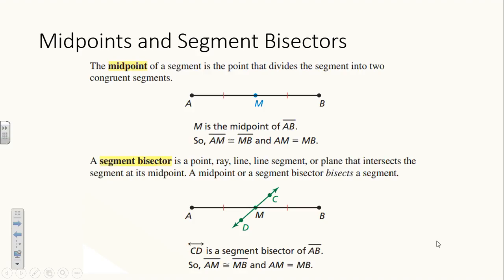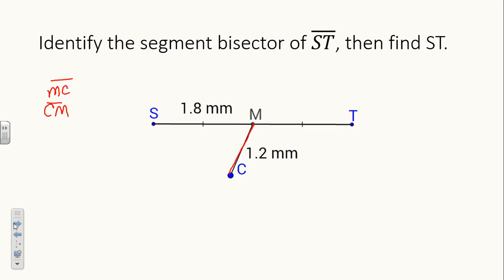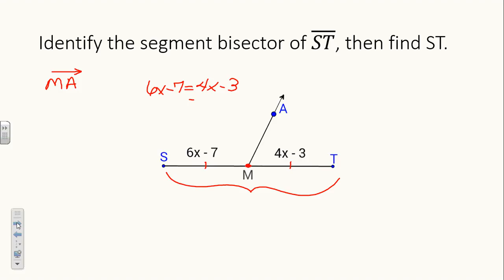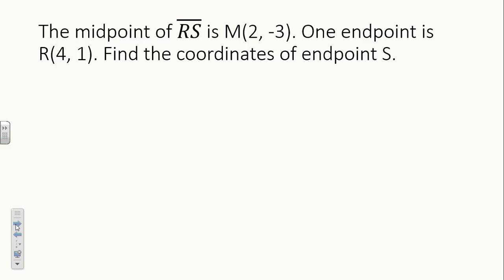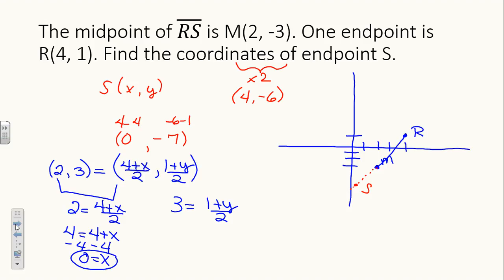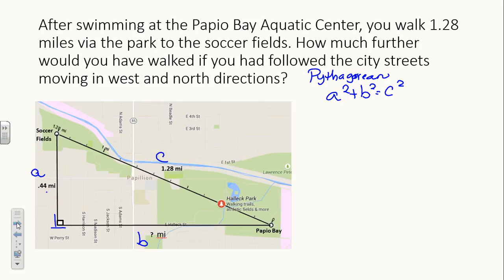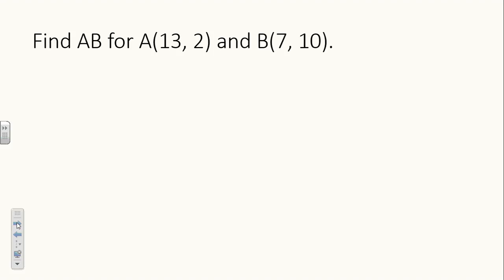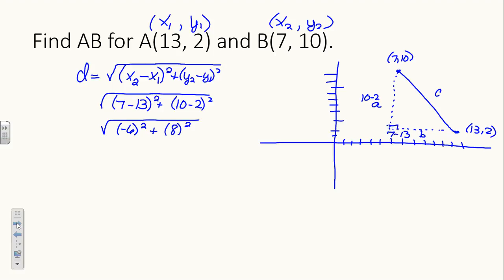Midpoint and Distance Formulas